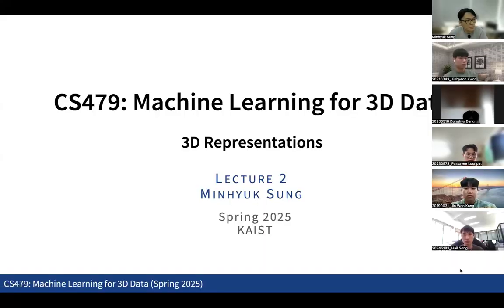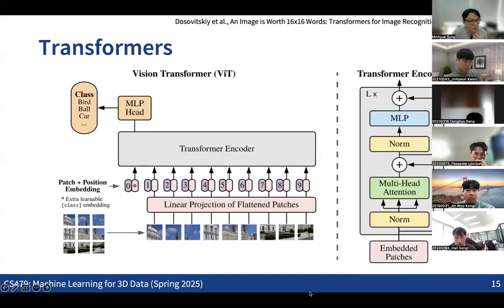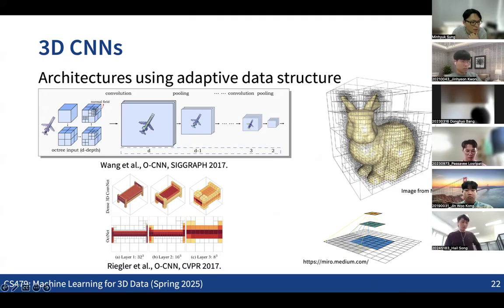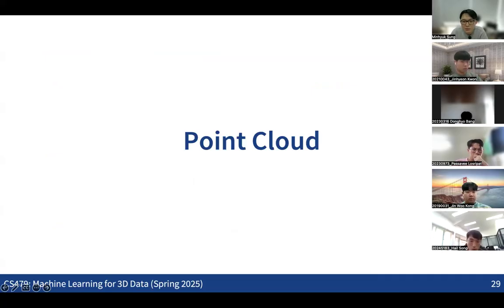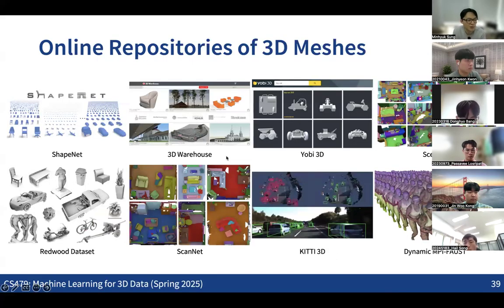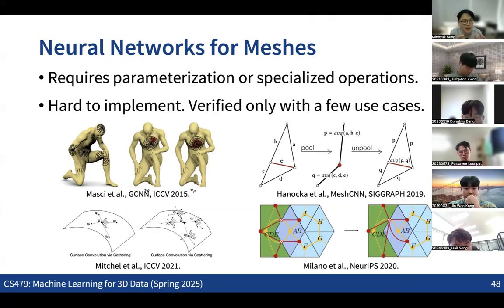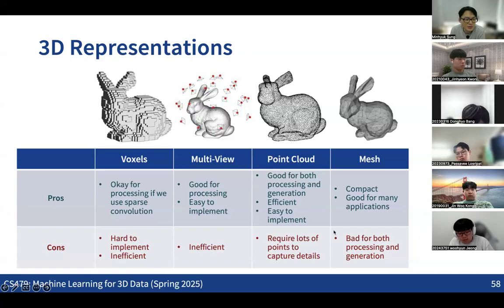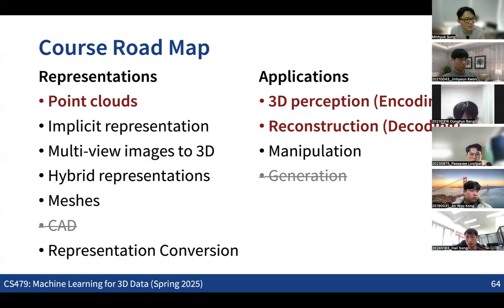Lecture 2: 3D Representations (KAIST CS479, Spring 2025)